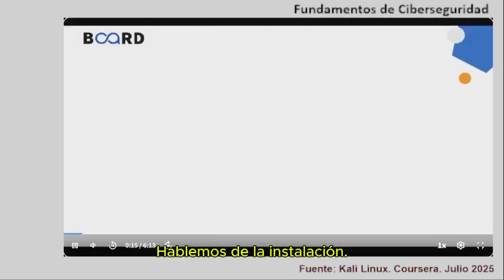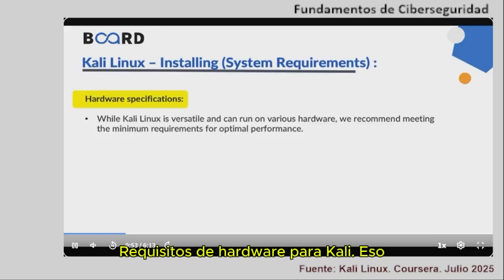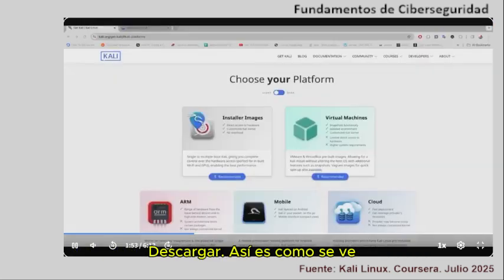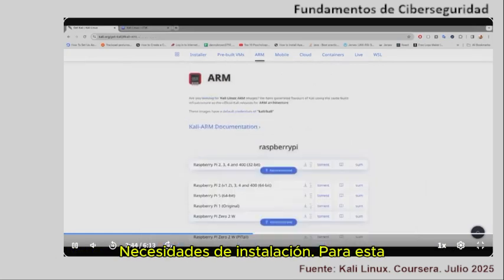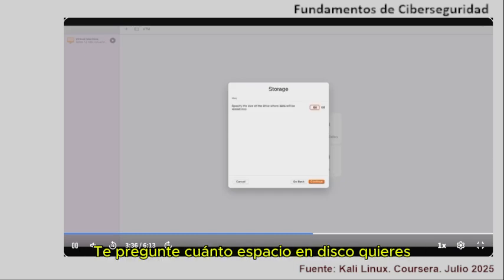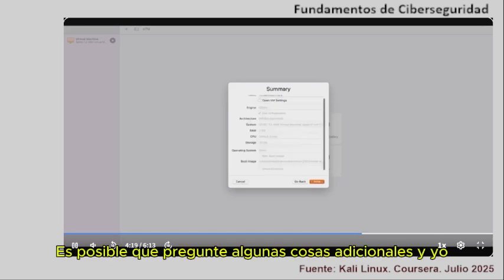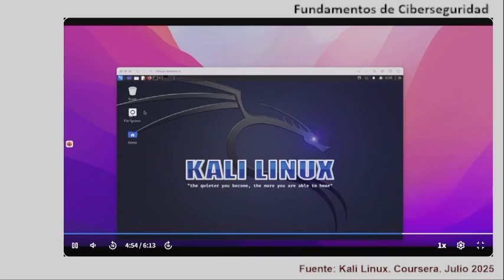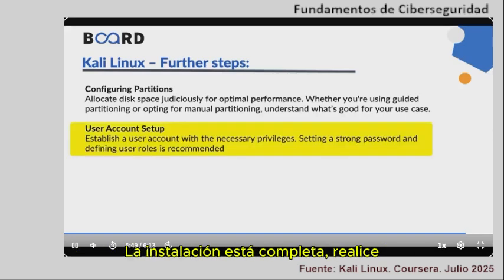Instalando Kali Linux